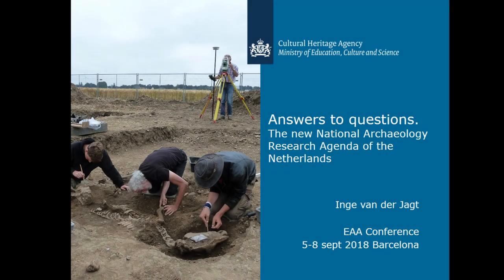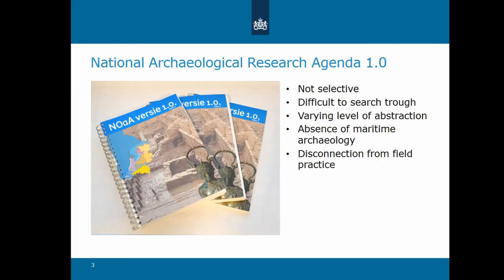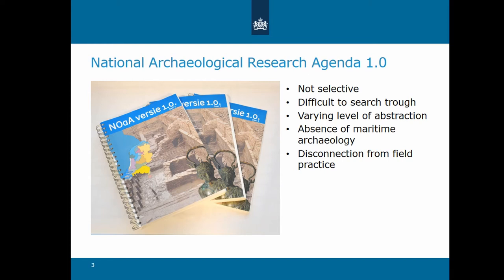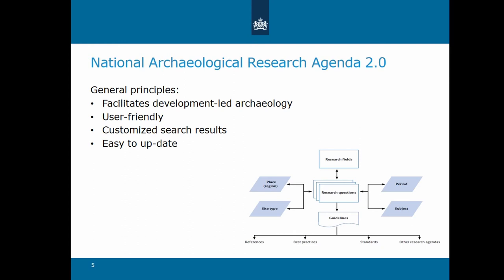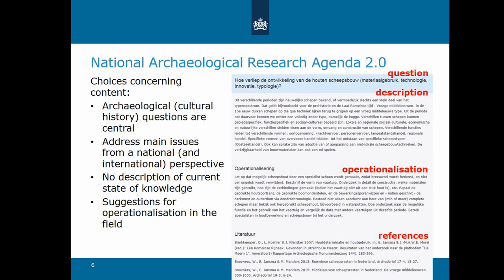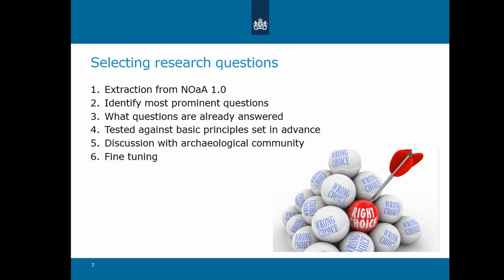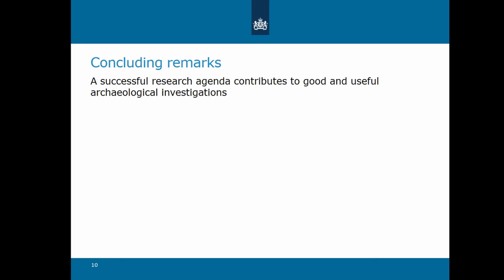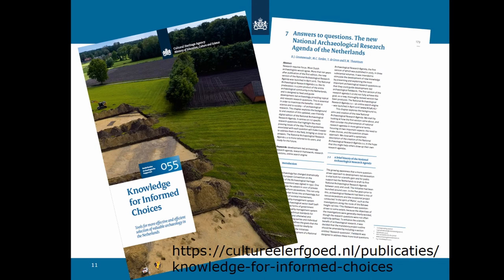ANSWERS TO QUESTIONS: THE NEW NATIONAL ARCHAEOLOGICAL RESEARCH AGENDA OF THE NETHERLANDS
Research requires focus. Most archaeologists would agree. More than ten years after publication of the first edition, the new version of the Dutch National Archaeological Research Agenda (NOaA 2.0) was launched in April 2016. The National Archaeological Research Agenda 2.0, like its predecessor, is a joint product of the entire archaeological community in the Netherlands, and is designed to feed and guide development-led archaeology, providing topical and relevant research questions. In this paper I’ll explore the background to and creation of this updated, user-friendly digital edition of the Dutch National Archaeological Research Agenda. The NOaA 2.0 centers on 134 specific research questions that highlight the most pressing issues of the day. Only archaeological (cultural historical) questions have been included. The questions are not accompanied with a detailed description of the current state of knowledge. Instead a short explanation of the question is added and every question is supplied with practical guidance for use in the field. Specialisms relevant to archaeology play an instrumental role, and thus relate largely to the operationalisation of the cultural historical research questions. The idea is that this will firmly associate such input with good-quality archaeological fieldwork, making it less easy to omit it for budgetary or other reasons.

Author(s): van der Jagt, Inge (Cultural Heritage Agency of the Netherlands)